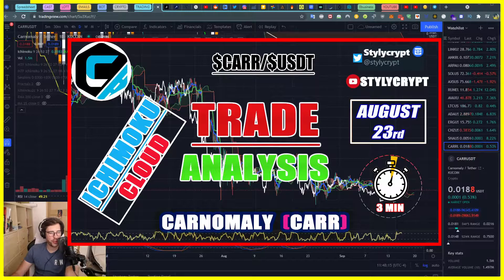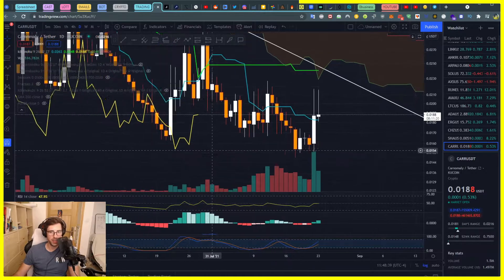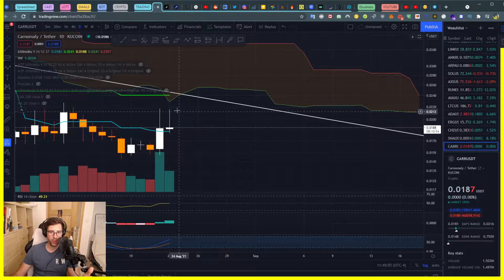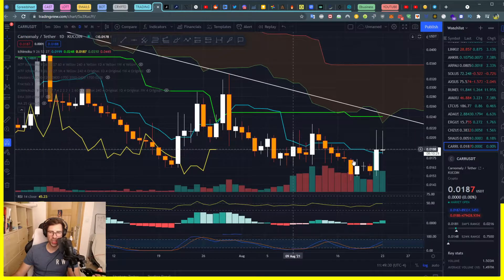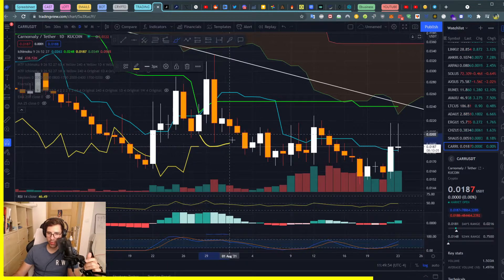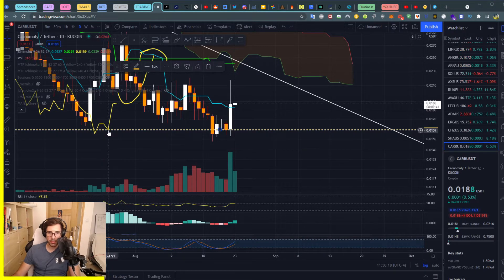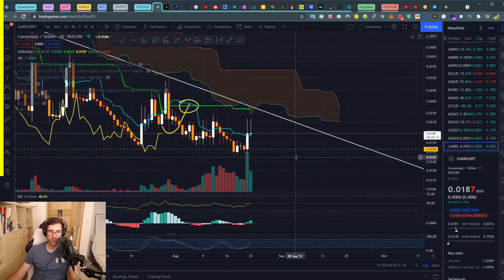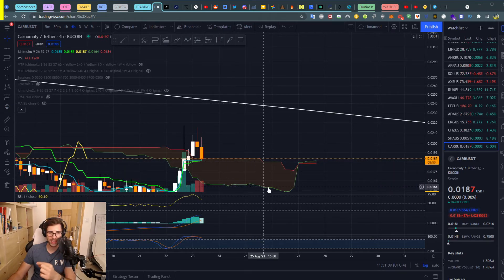📈 CARR CARNOMALY AUGUST 23 $CARR Token price prediction - Trade Analysis - How to use Ichimoku Cloud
$CARR  / $USDT
Crypto News Daily
23rd of August 2021

CARR  CARNOMALY TOKEN Crypto Trading Analysis with the Ichimoku Cloud

Keywords Ignore these:
RSI indicator
Crypto Bitcoin
Forex trading